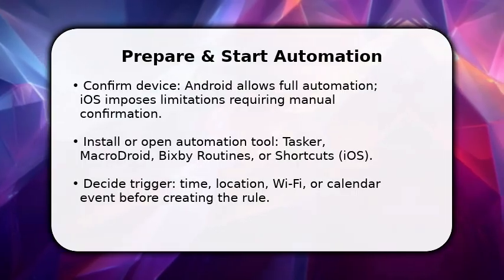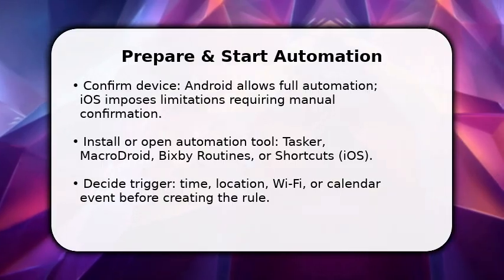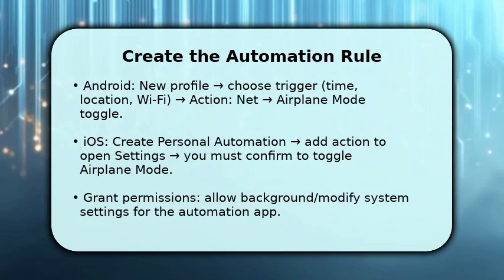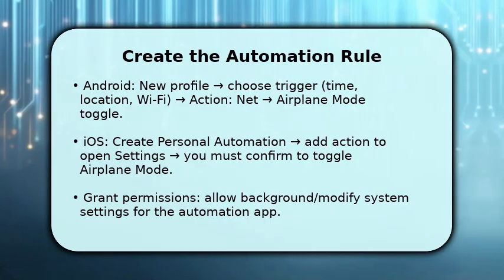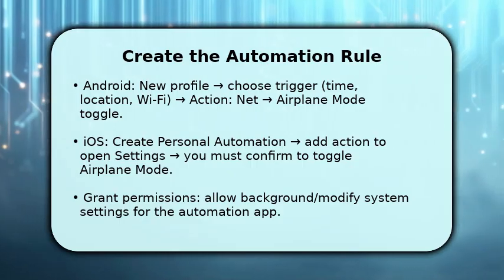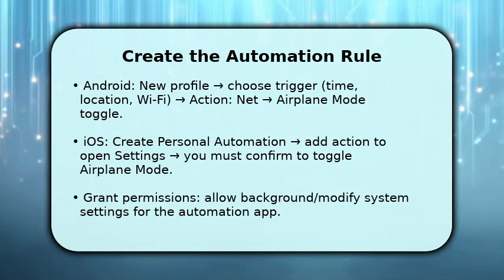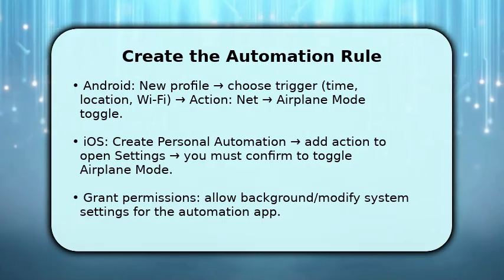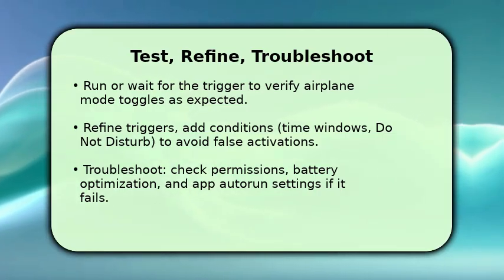How to Turn on Airplane Mode Automatically - Step by Step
Discover the quickest way to enable airplane mode on your device. This step-by-step guide simplifies turning it on automatically, ensuring you can comply with in-flight regulations effortlessly and maintain connectivity when needed.